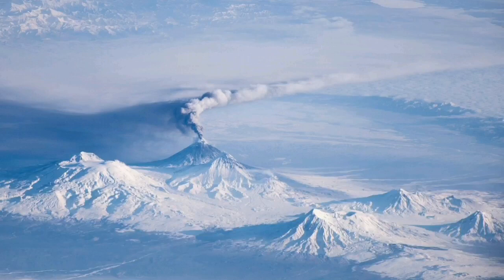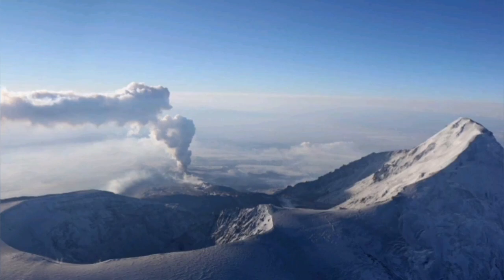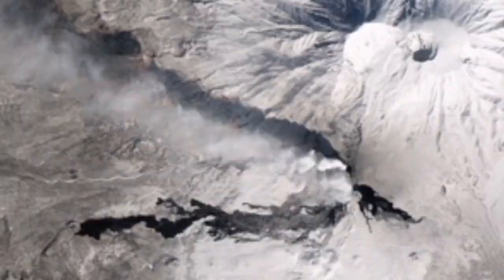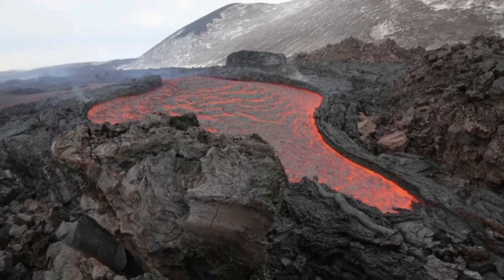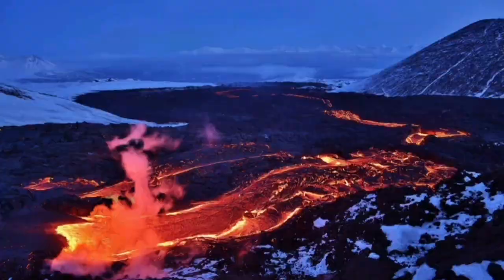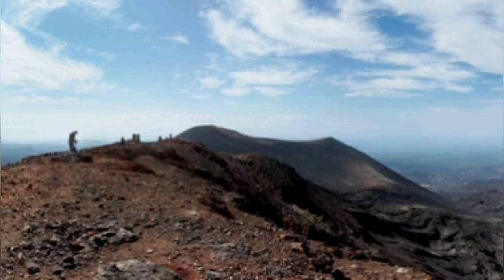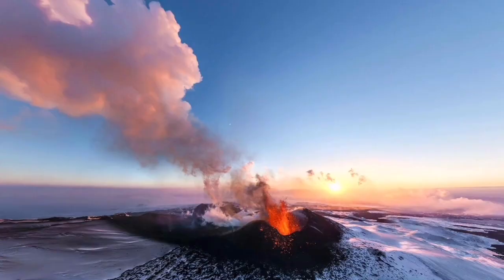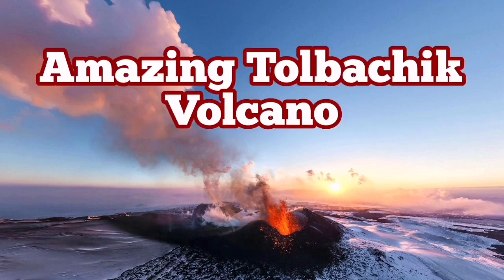Amazing Tolbachik Volcano Complex, Kamchatka Peninsula, Russia, Indo-Pacific Ring Of Fire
Tolbachik (Russian: Толбачик) is a volcanic complex on the Kamchatka Peninsula in the far east of Russia. It consists of two volcanoes, Plosky (flat) Tolbachik (3,085 m) and Ostry (sharp) Tolbachik (3,682 m), which as the names suggest are respectively a flat-topped shield volcano and a peaked stratovolcano. As Ostry is the mountain's highest point, the entire mountain is often referred to as "Ostry Tolbachik", not to be confused with Ostry, a separate volcano to the north also on the Kamchatka Peninsula.

Its eruptive history stretches back thousands of years, but the most notable eruption occurred in 1975, commonly known as "The Great Tolbachik Fissure Eruption". It was preceded by an earthquake swarm, which led to a successful prediction of the eruption by scientists from the Russian Institute of Volcanology. The eruption created several new cinder cones, and in terms of volume of lava emitted, was Kamchatka's largest basaltic eruption in historic times.

On November 27, 2012 a strombolian type eruption started from two fissures. Basaltic lava flows move relatively fast, and quickly flooded buildings 4 km away. The eruption continued for more than a month, as lava continued to flow from the fissures. Lava flowed up to 20 kilometers (12 miles) from the line of fissures on the volcano's southern flank. According to the Kamchatka Volcanic Eruption Response Team (KVERT), the eruption ended September 15, 2013. Several lava caves were formed as a result of the 2012–2013 eruption.

The fumarole deposits of Tolbachik are rich in exotic minerals and, as of September 2017, 100 new minerals have been first described here including alarsite and tolbachite